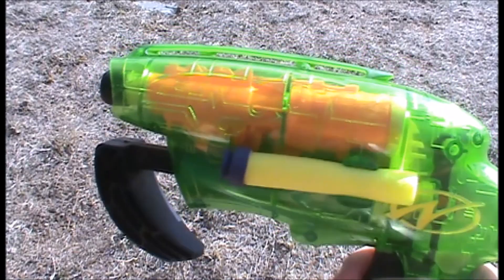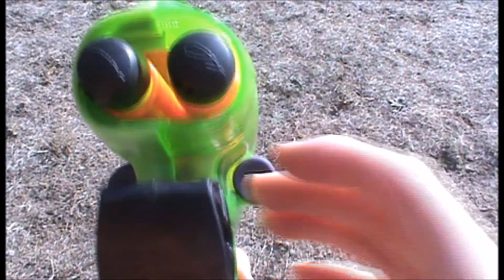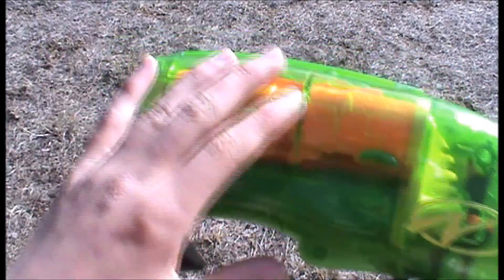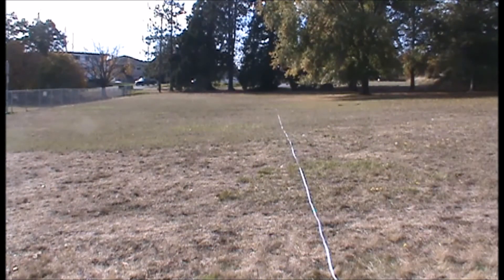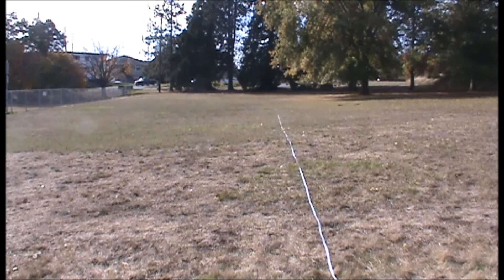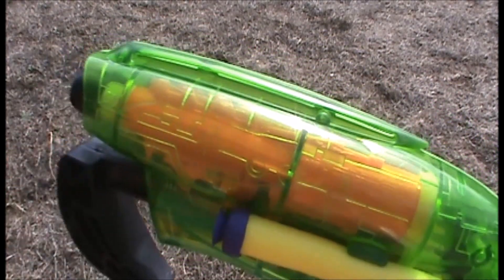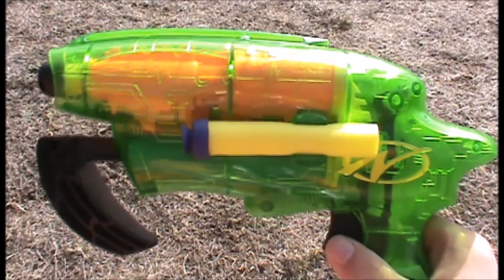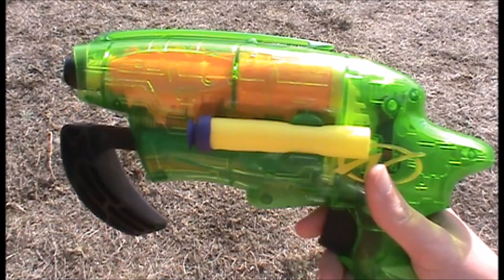Vintage Review | Nerf Air Jet Power Plus Splitfire (RARE)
The Splitfire is a very fun and powerful blaster that shows just how great air powered blasters were.